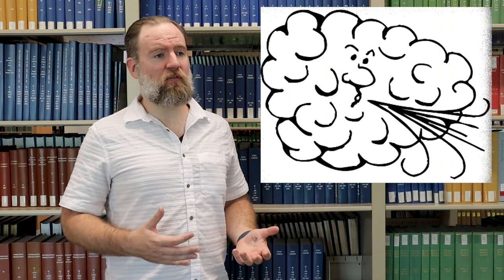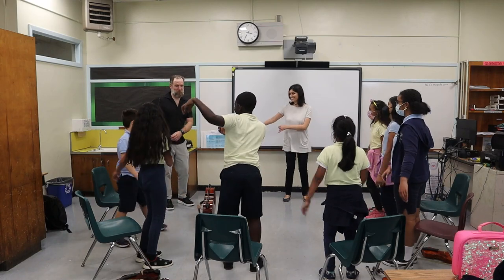The Story of the Wind Introduction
This short introductory video describes the pedagogical advantages of using the story of the wind to teach introductory posture.